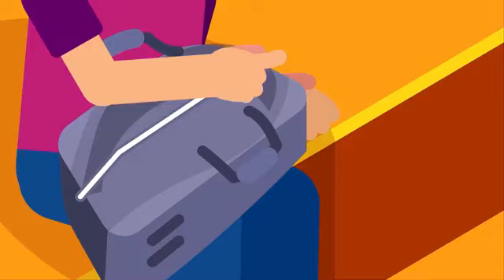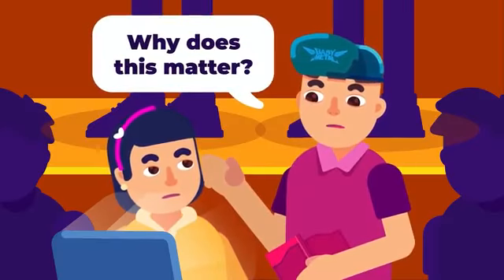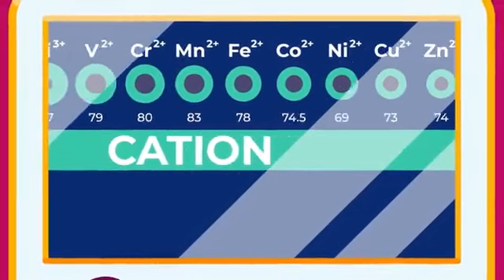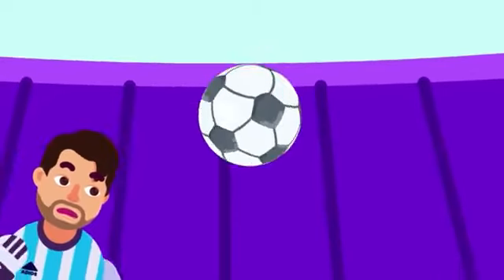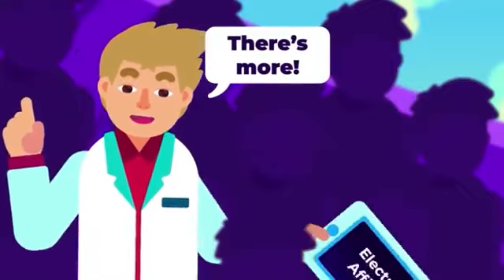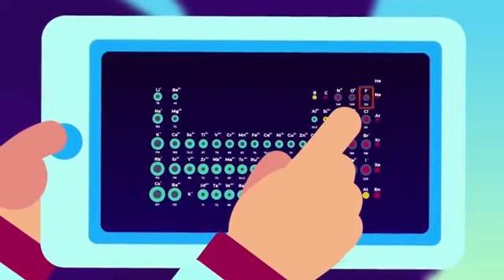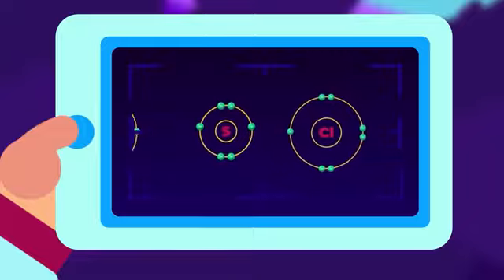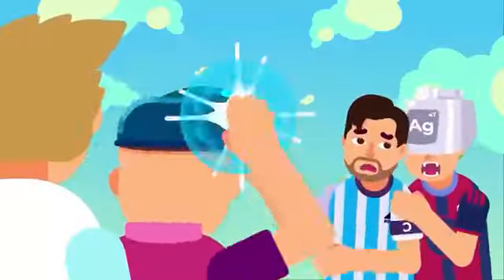periodic trends explained in 6 minutes